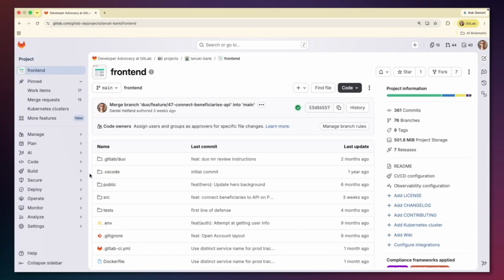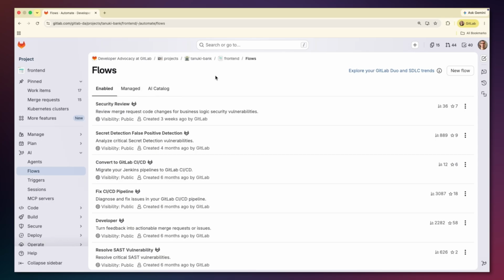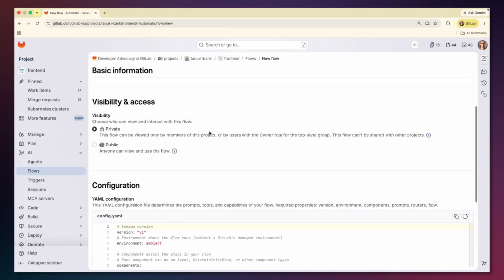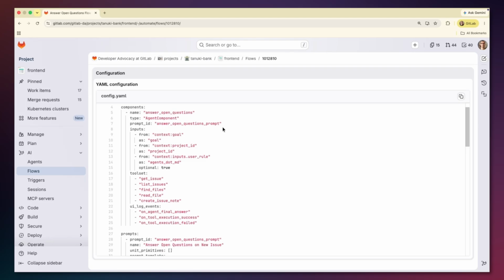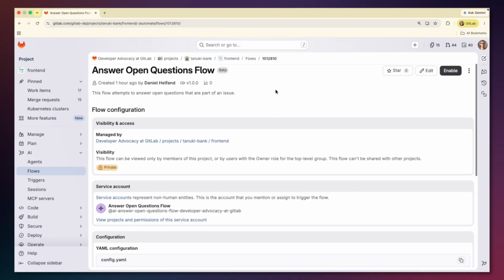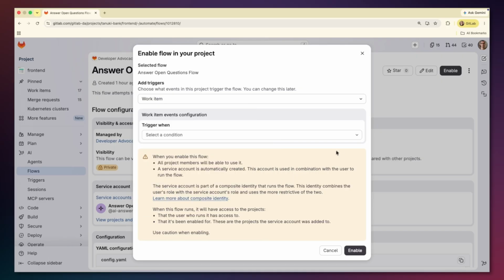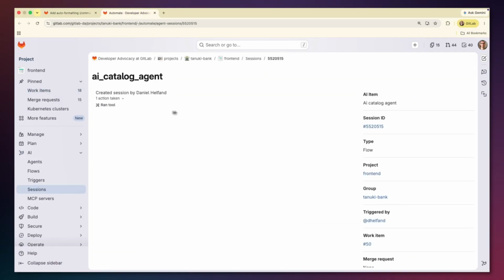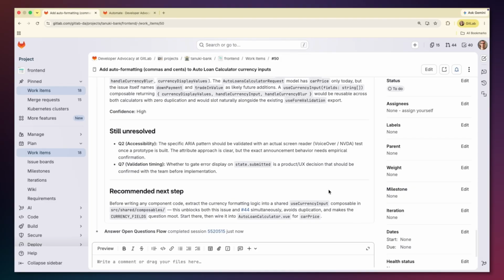GitLab 19.2: Building AI Workflows with Custom Flows (General Availability)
Build and deploy custom, production-ready AI workflows across your software development lifecycle with GitLab 19.2. In this tutorial, Developer Advocate Daniel Helfand celebrates the General Availability milestone of Custom Flows by showing you exactly how to orchestrate your own AI agents. Learn how to break free from rigid out-of-the-box automation patterns and program specific behavior to answer questions automatically on newly created work items.

While GitLab provides foundational flows natively, like fixing CI/CD pipelines, translating issues into merge requests, and conducting localized safety audits—Custom Flows allow you to define specialized AI behavior for your organization's unique requirements. Daniel walks through checking project prerequisites, enabling flow configuration parameters, and configuring detailed YAML schemas. Watch a live demonstration showing how an agent receives custom data inputs and system prompts, executes precise tools, and comments back inside a live issue with confidence scores and unresolved problem summaries.

Key highlights:
* General Availability Milestones: Understanding the step-up in scalability and stability for Custom Flows in the 19.2 release.
* Activating Flow Environments: Ensuring project-level parameters are toggled correctly under your main platform settings.
* YAML Schema Orchestration: Structuring the core inputs, system prompt variables, and routing layers of your custom configuration file.
* Agent Execution Telemetry: Tracking how an AI assistant reasons, calls internal tools, and assigns data variables at scale.

Chapters
00:00 Introduction: Custom Flows Reach General Availability in GitLab 19.2
01:14 Project Configuration: Enabling Duo Agent Platform Feature Rules
01:36 Creating a New Custom Flow and Defining Basic Workspace Scopes
02:03 YAML Schema Breakdown: Setting Inputs, Prompts, and AI Toolsets
02:26 Practical Demo: Deploying the "Answer Open Questions" Flow
04:16 Evaluating Results: Reviewing Agent Answers and Confidence Levels
05:22 Summary Wrap-Up: Harnessing Custom AI Frameworks Natively